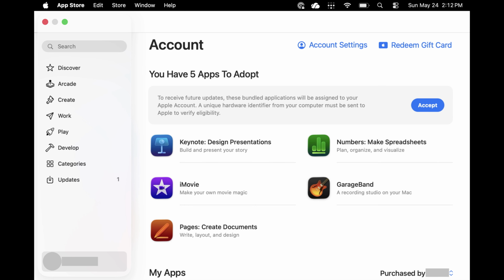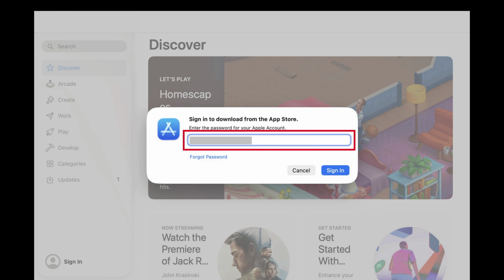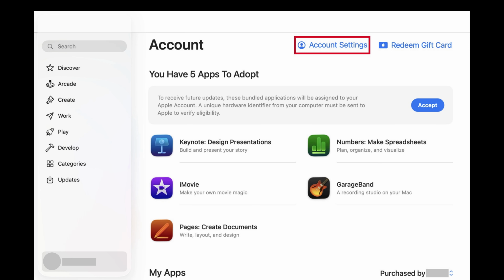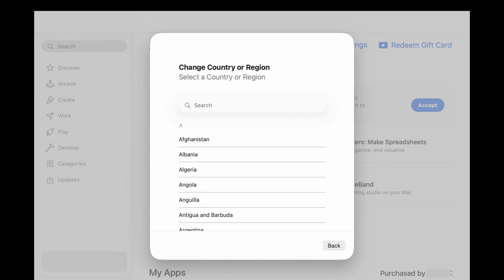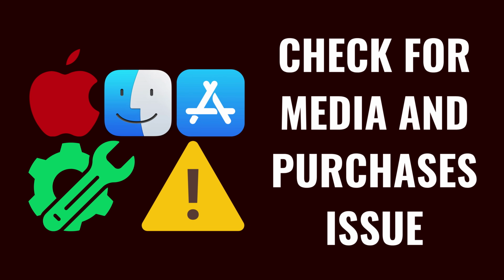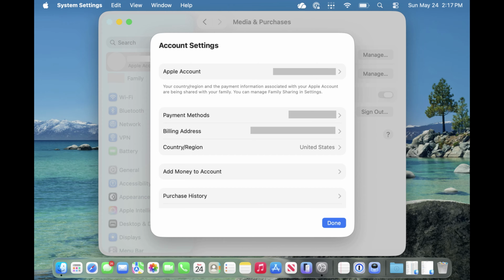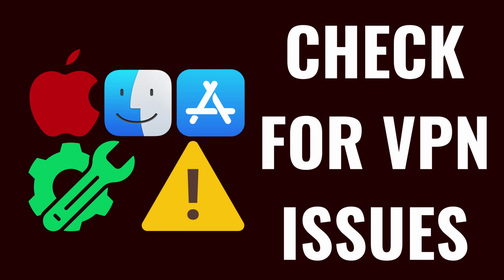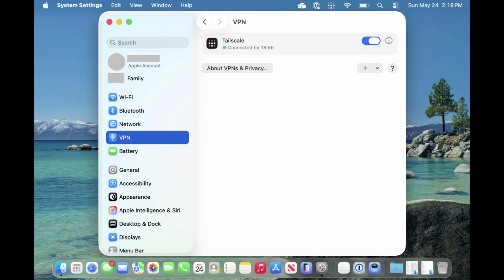How to Fix 'Account Not in This Store' Mac App Store Error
In this video I'll show you how to fix the "Account Not in This Store" error in the Mac App Store. This error usually pops up when your Apple account region doesn't match the specific storefront you're trying to browse, or if there’s a sync glitch between your Mac and Apple’s servers. Let's walk through how to fix it.

Timestamps:
Introduction: 0:00
Steps to Fix 'Account Not in This Store' Mac App Store Error: 0:22
Steps to Check for Media and Purchases Issue: 1:46
Steps to Check for VPN Issues: 2:28
Conclusion: 2:57

Video Transcript:
Step 1. Open the App Store on your Mac.

Step 2. Click "Store" in the top menu bar and then select "Sign Out." Once you are signed out, quit the App Store entirely.

Step 3. Re-open the App Store, click "Sign In" at the bottom of the sidebar, and enter your Apple Account credentials. In many cases, simply signing back in will force the App Store to refresh and switch you to the correct regional storefront automatically.

Step 4. If the error persists, you need to verify your account's region. Click either your name or the "Sign In" button at the bottom of the sidebar, and then click "Account Settings" at the top of the window. You may be prompted to enter your Apple account password again.

Step 5. On the Account Information screen, look for the Country/Region section. If the country listed here doesn't match where you currently live, click your current country. The next screen shows you a list of countries and regions you can set as your current location.

Step 6. You will likely need to re-enter your payment information and billing address to confirm the change.

The Media & Purchases sync. If your App Store is still acting up, the glitch might be in your macOS system settings rather than the App Store app itself. You can check this by opening System Settings, clicking your name at the top of this menu, and then clicking "Media and Purchases." Click "Manage" next to Subscriptions or Account.

Often, the App Store throws the "Not in This Store" error simply because there is a pending legal update or a payment verification that needs to be cleared at the system level.

And one last check: VPNs. If you are using a VPN, try turning it off and restarting the App Store. If your VPN is set to a different country, the App Store may try to load that region’s catalog, realize your account isn't authorized for it, and trigger this exact error. You can check your VPN by opening System Settings and then clicking "VPN" in this menu. Your VPN connections, if you have any, will be listed.